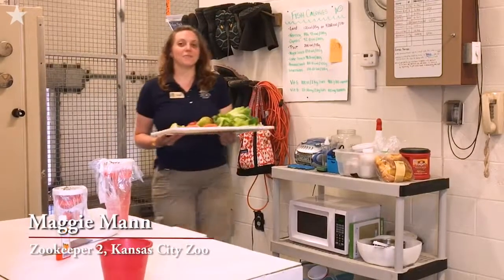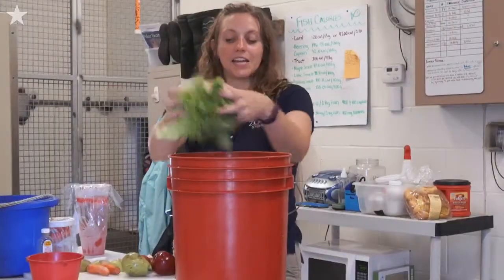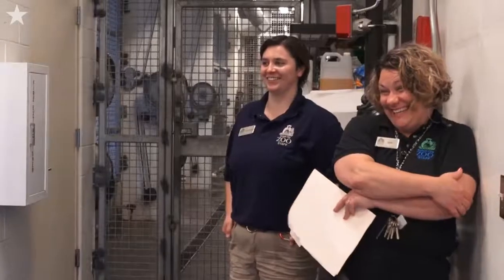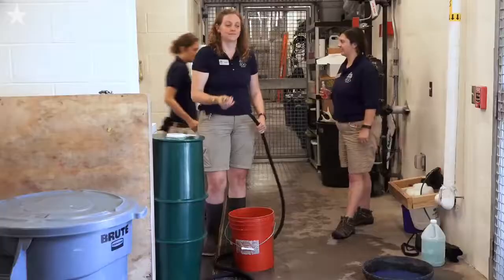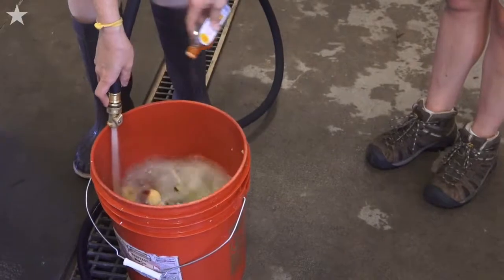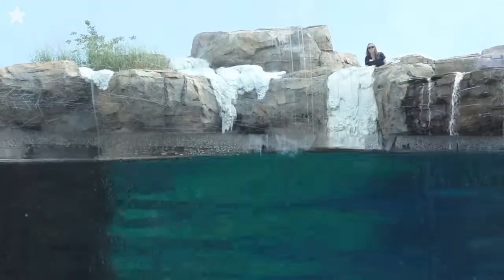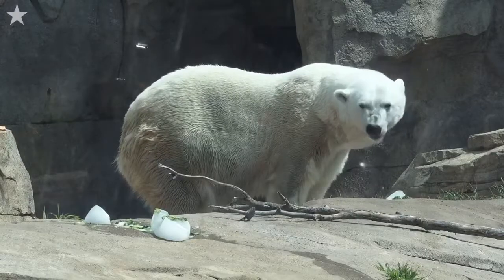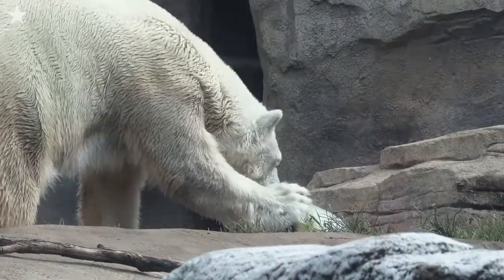Making icy treats good enough for a polar bear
Maggie Mann, a zookeeper at the Kansas City Zoo, makes a special 5-gallon icy treat for Berlin, the zoo's 27-year-old female polar bear. High-quality apples, pears, carrots, lettuce and fish, topped with corn and peanuts, then mixed with five gallons of water and frozen will be a delightful frozen treat for Berlin this weekend. With snow in the forecast for the zoo's Snow Zoo event on Saturday and Sunday, zookeepers were busy crafting tasty frozen treats to have on hand to give to the animals this weekend. Two tons of ice cubes will be delivered to Berlin's Polar Bear Passage for her to romp and roll in at 11:30 on Saturday. Snow Zoo runs from 10 a.m. to 3 p.m. Saturday and Sunday at the Kansas City Zoo. Video by Tammy Ljungblad /The Star.